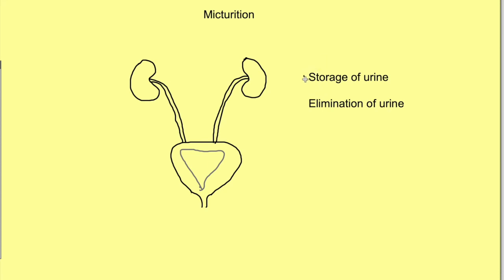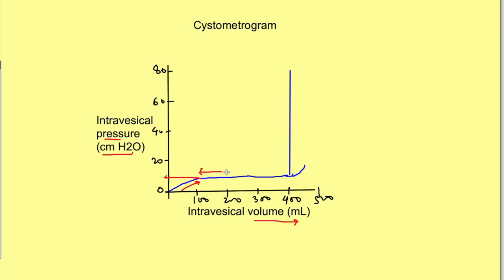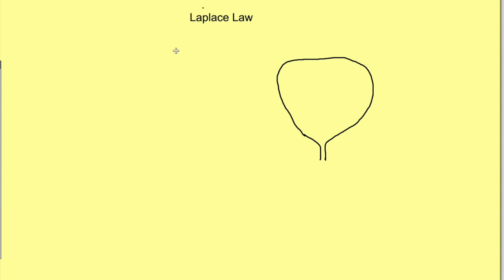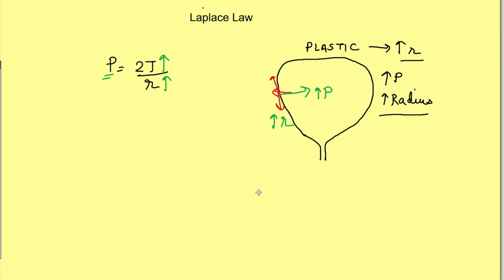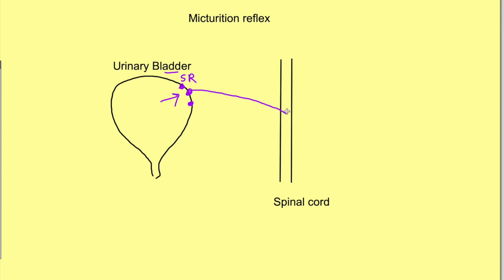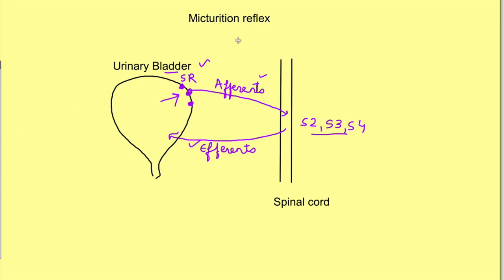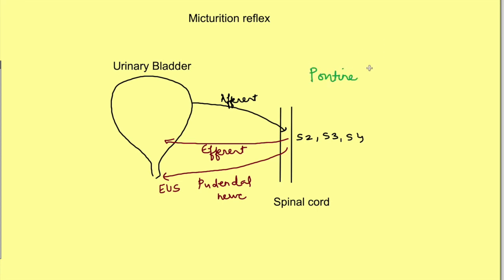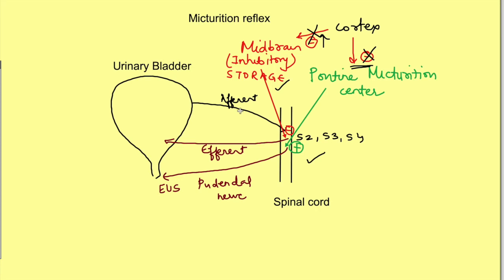Micturition reflex physiology with cystometrogram | Renal Physiology MBBS 1st year lectures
Physiology lecture on rexcretory system physiology details micturition reflex, cystometrogram with Laplace law